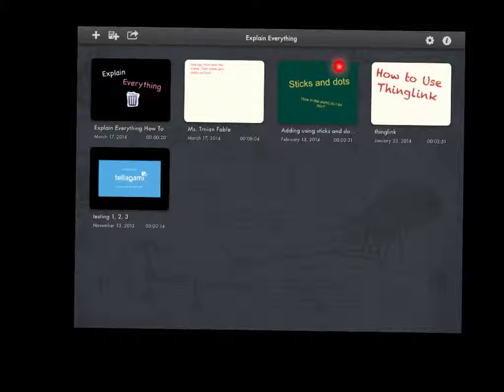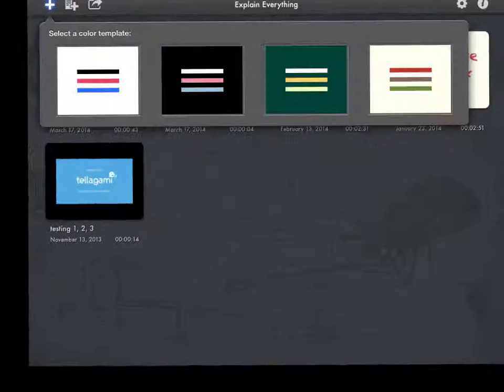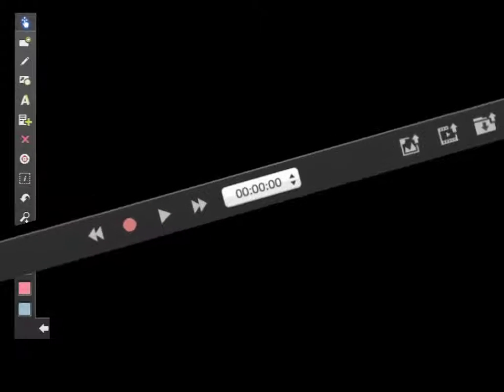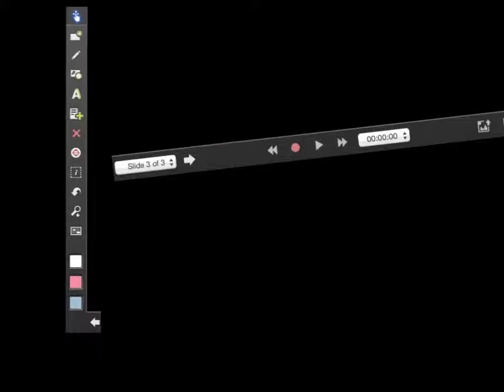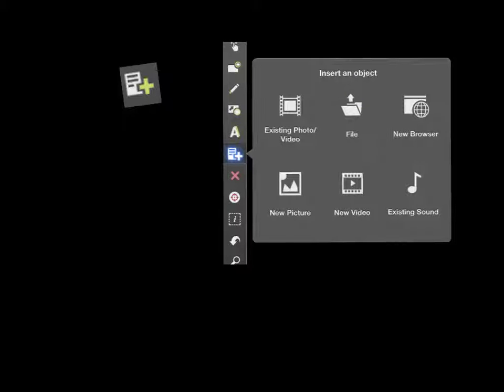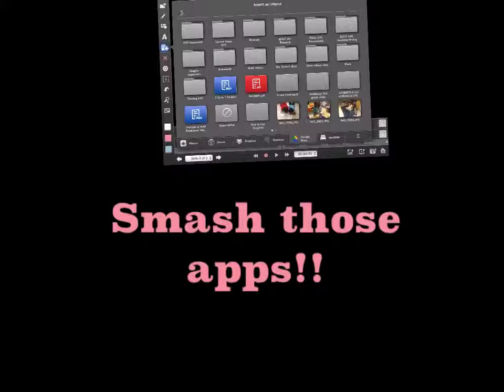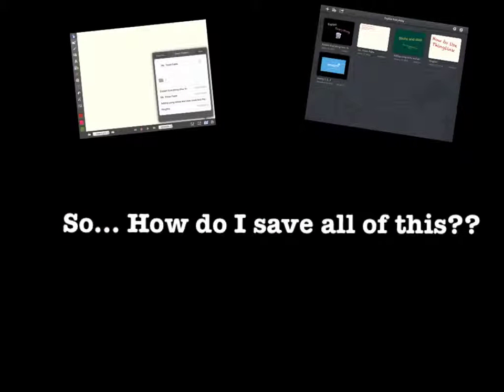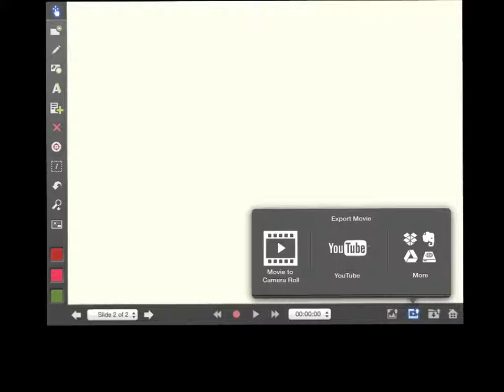Explain Everything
Tutorial on Explain Everything (pre-update)